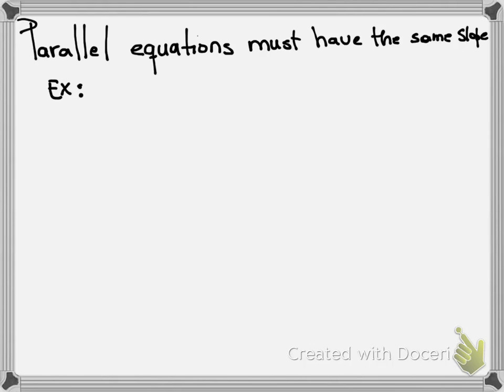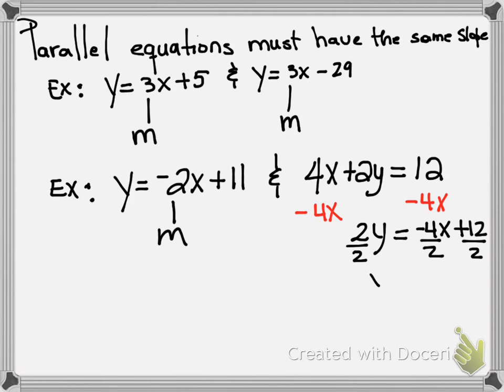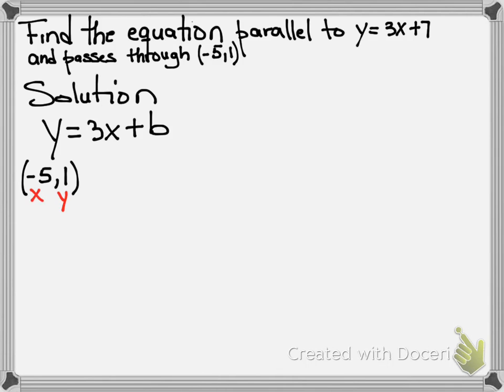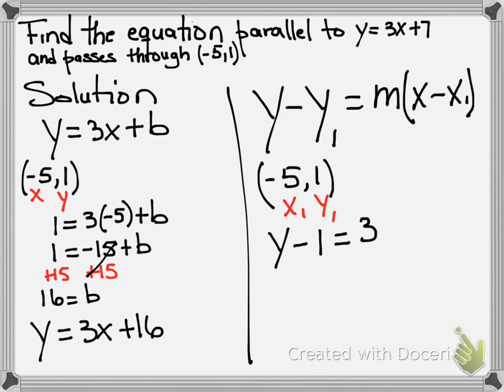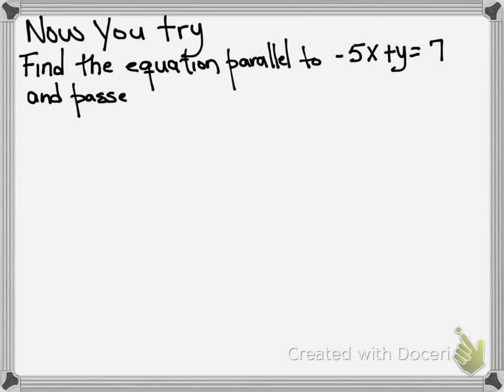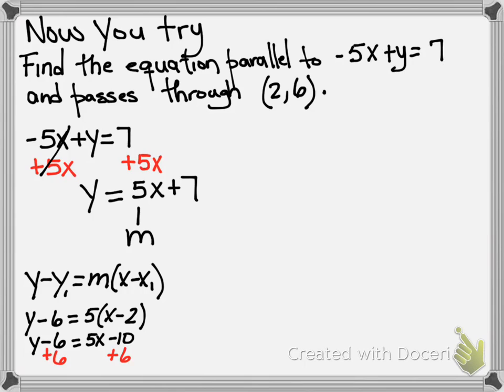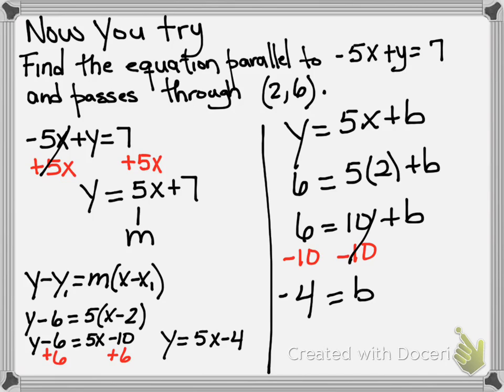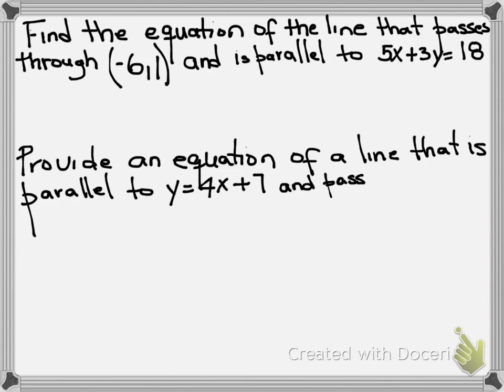Parallel Equations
This video is to provide some understanding of parallel equations and how to obtain a parallel equation given one equation.